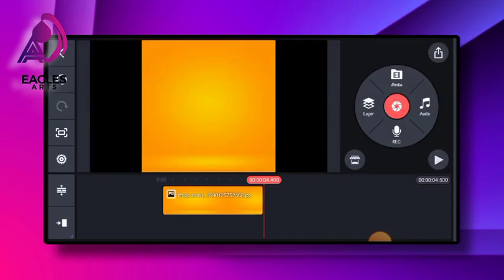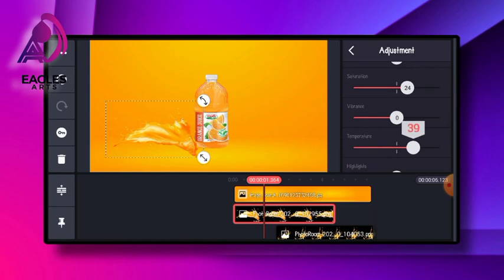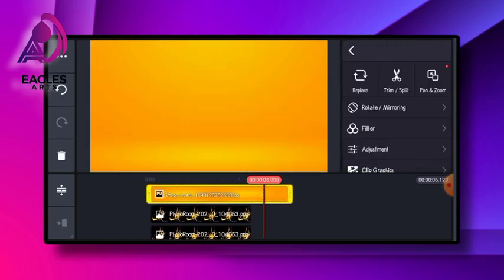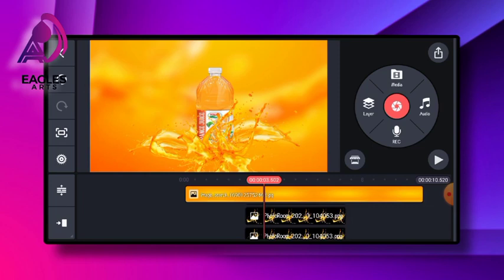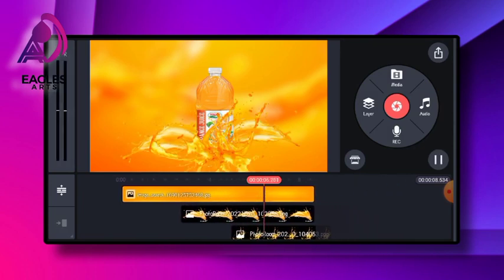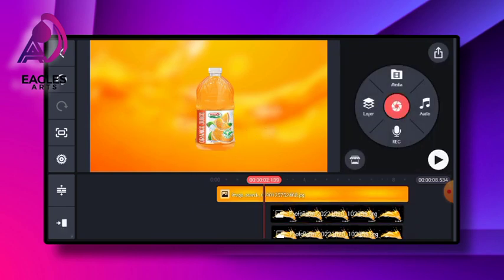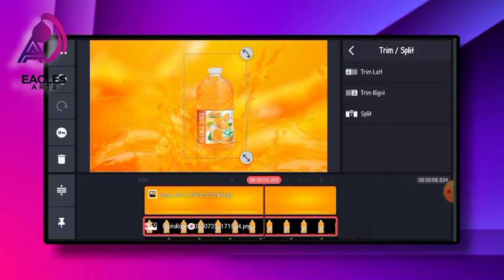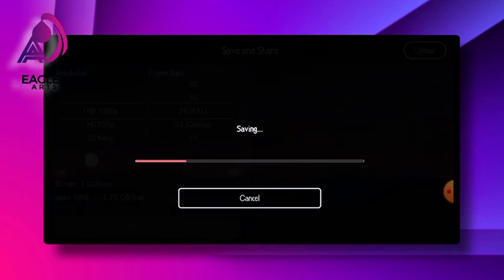How to Create a Drink Splash Motion Graphic Effect on Kinemaster|Kinemaster Tutorial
In this video tutorial, you'll learn how to create a realistic drink splash motion graphic effect on your smartphone with Kinemaster.